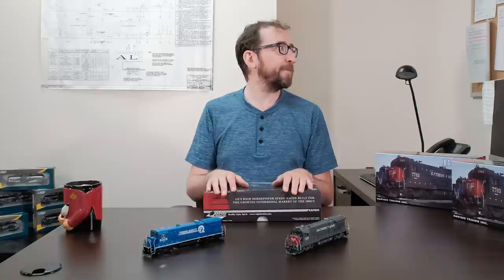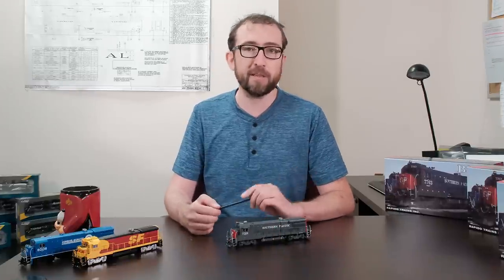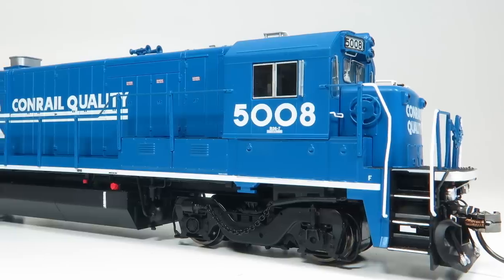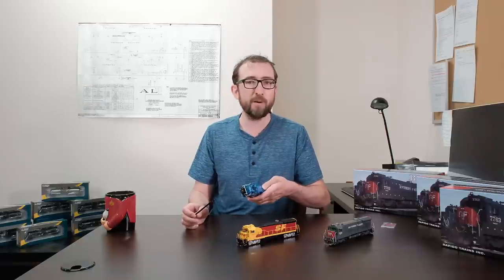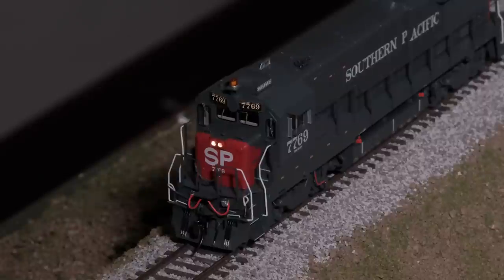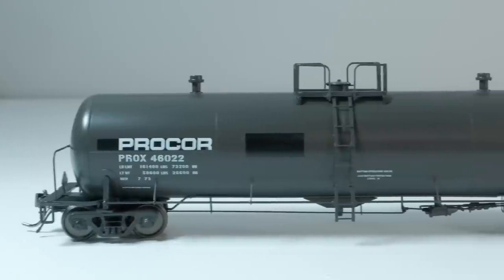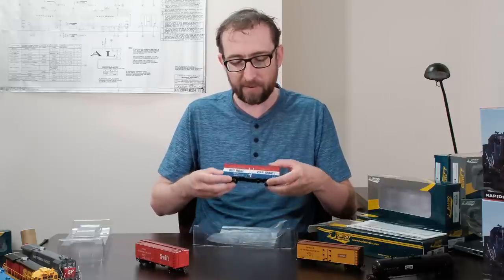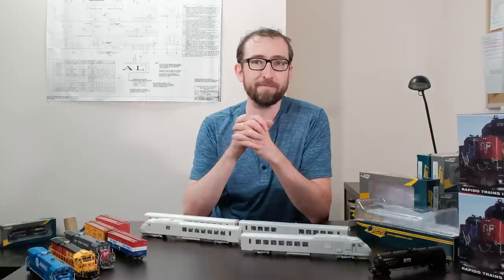Summer 2021 Arrivals and More!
Jordan and Bill give a detailed overview of a few of our summer arrivals - the B36-7, the Procor GP20 tank car and the GARX  37' meat reefer.

The B36-7s and tank cars are still available to order through our website, but see your hobby shop or online dealer for meat reefer availability!